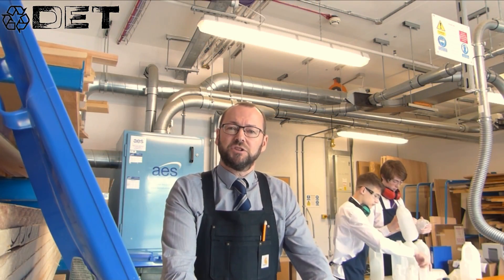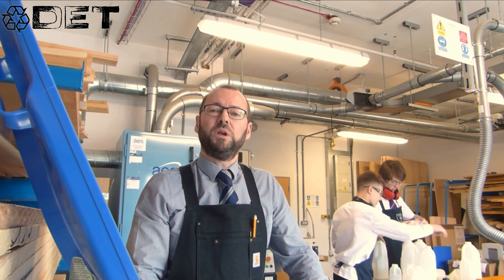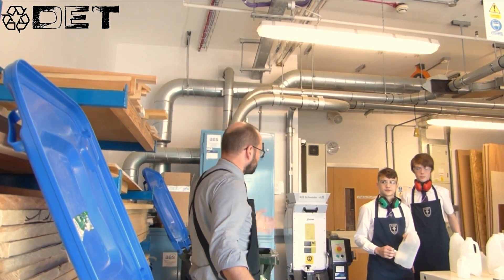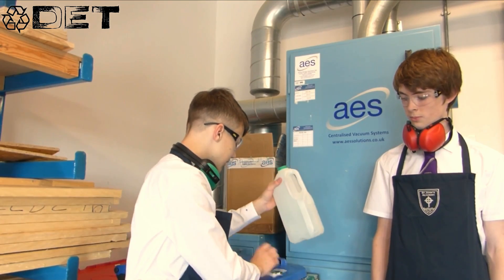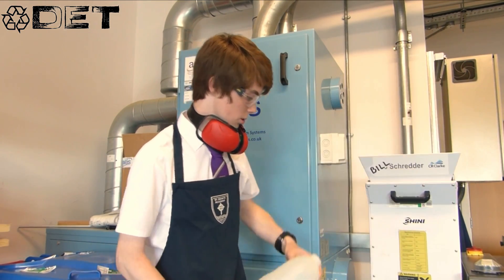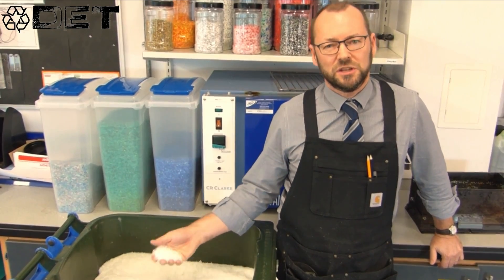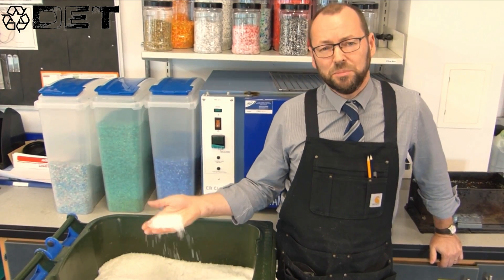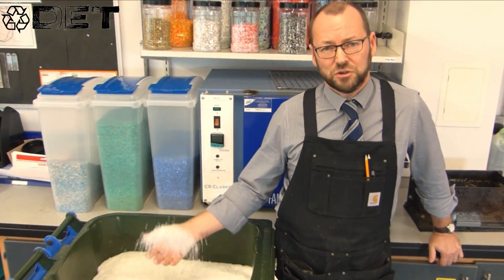How to recycle HDPE using the shredder (Episode 1)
The first stage in recycling and repurposing plastic HDPE milk bottles using R25 shredder.